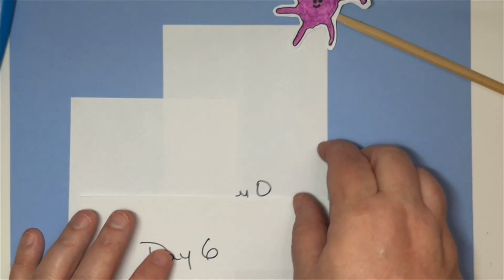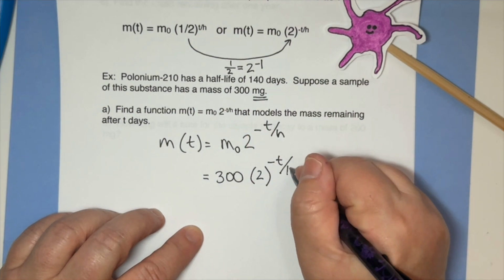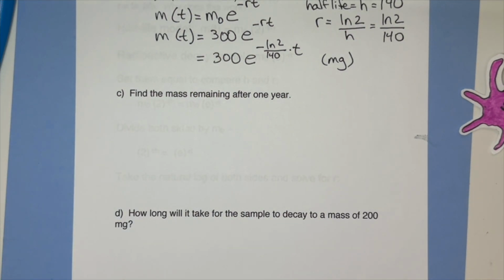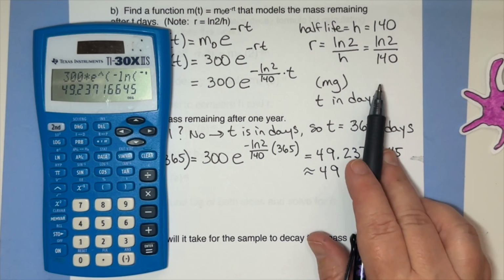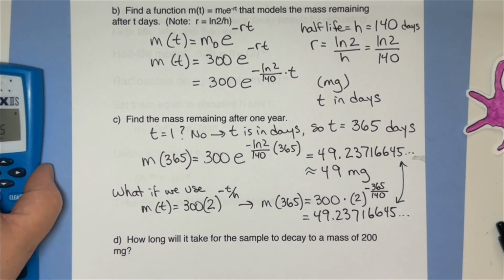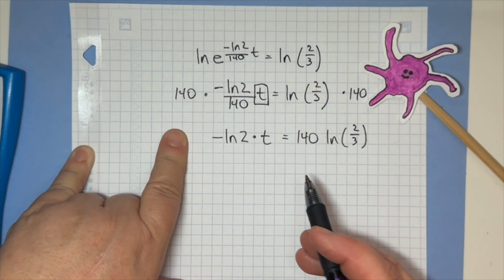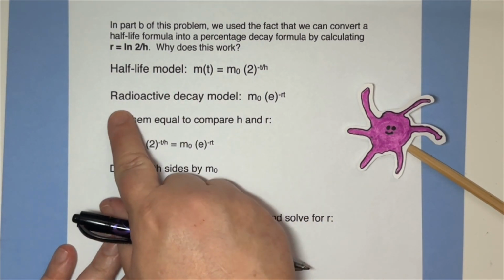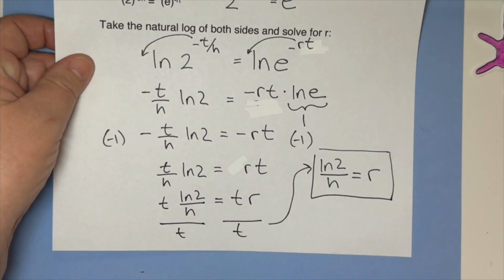90 4.6 Modeling with Exponential Functions Part 2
Examples of exponential decay using half-life (1/2 as a base) and relative growth (e as the base)